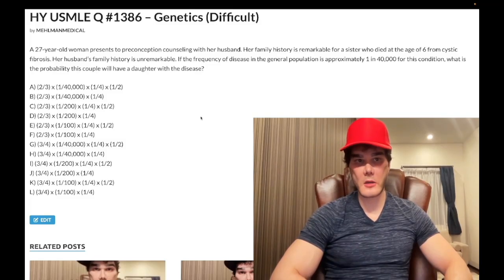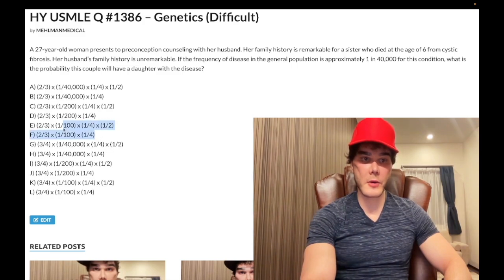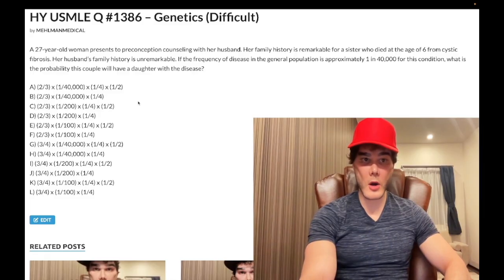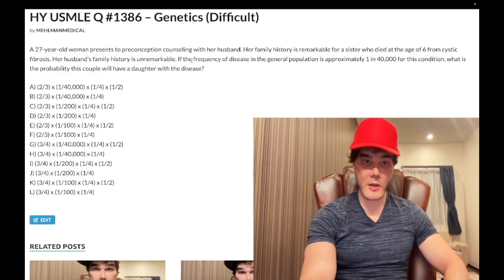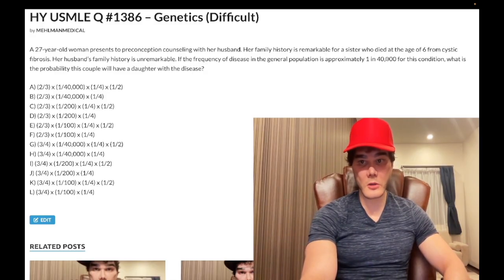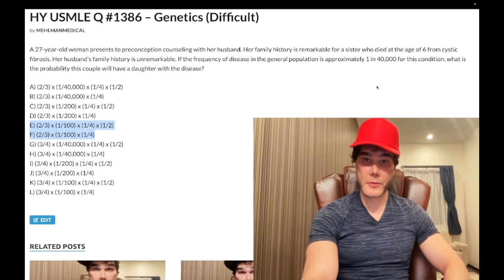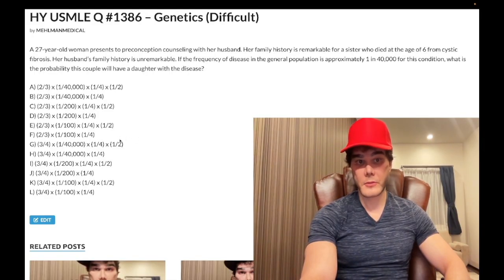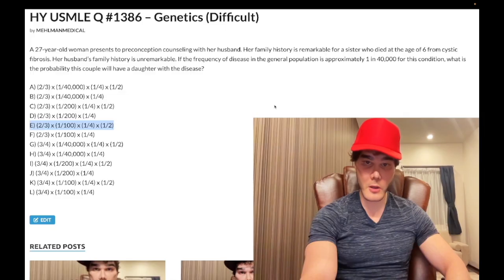HY USMLE Q #1386 – Genetics (Difficult)